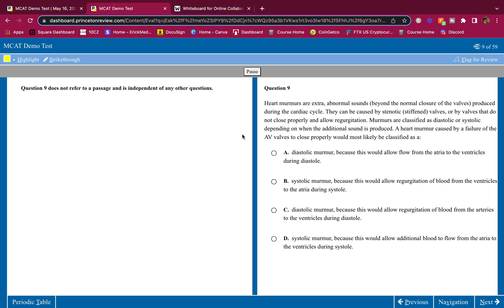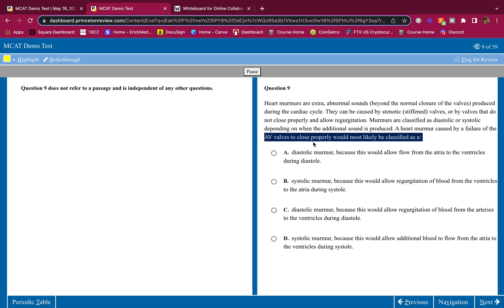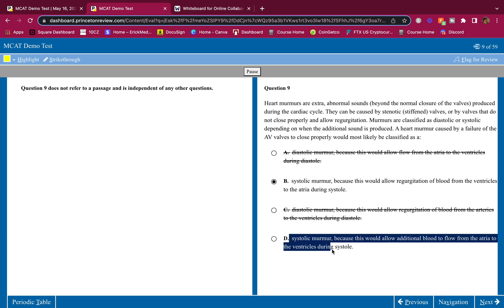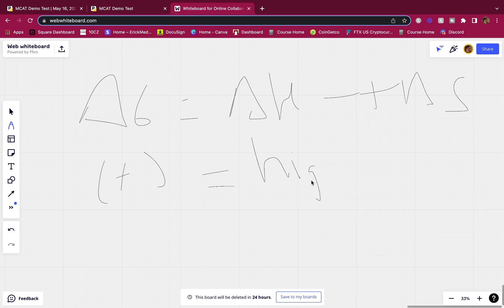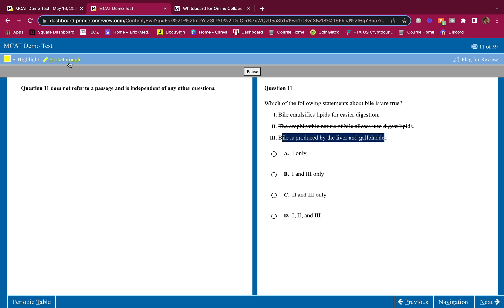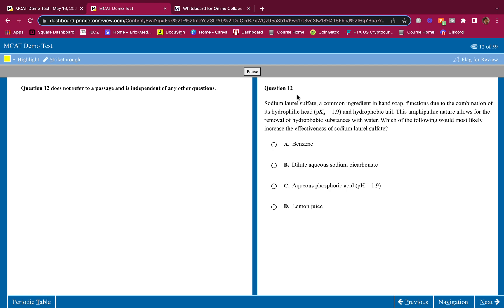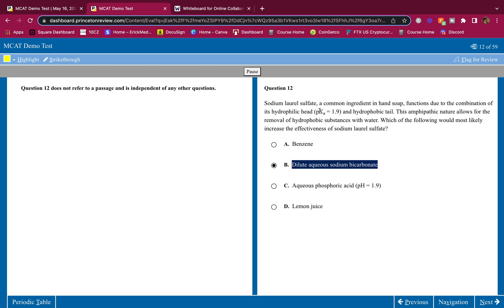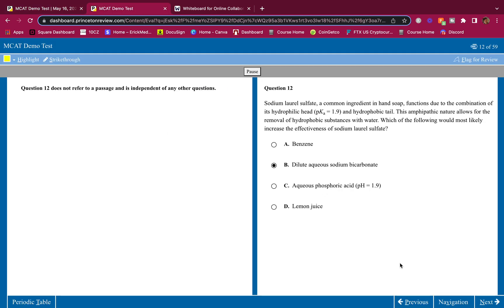MCAT DISCRETE PRACTICE QUESTIONS TIME ! LETS DO THIS !!! (SCORE A 132 QUICKLY!) 😎😎😎 B/B SET #5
Hey whats up Guys! This video is THE Mcat QUICK QUESTION PRACTICE GUIDE 3000 ACCELERATOR MAGIC ROUND.